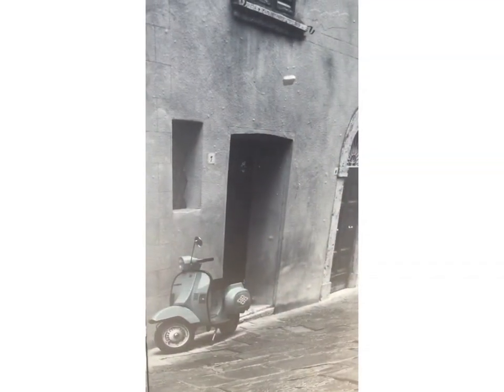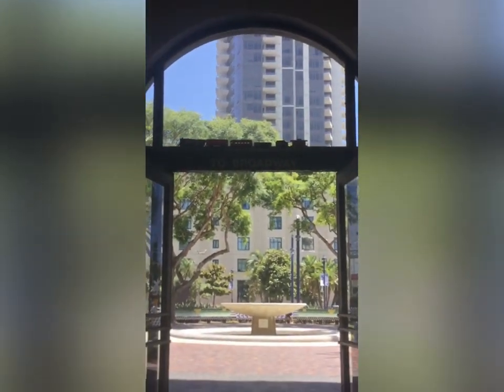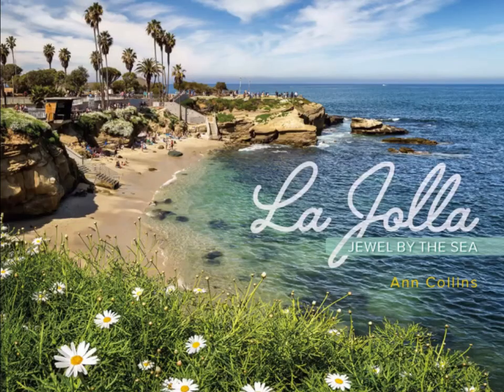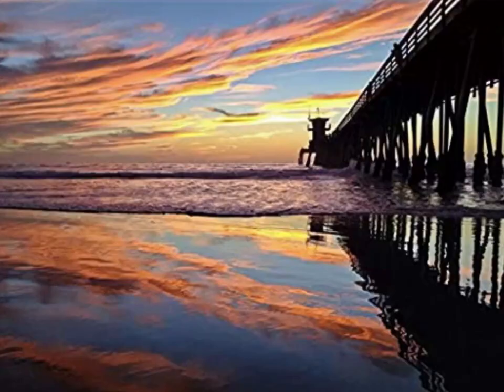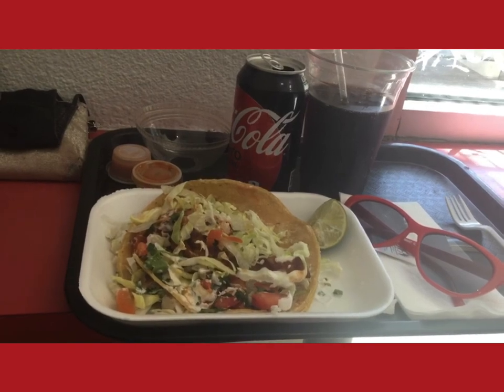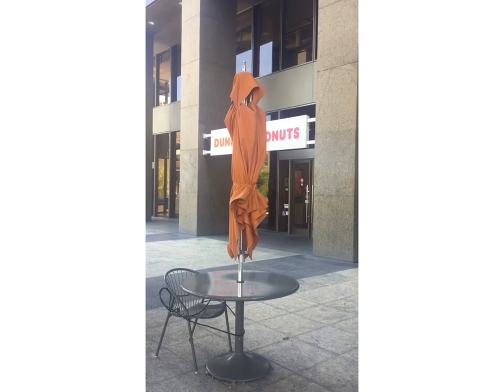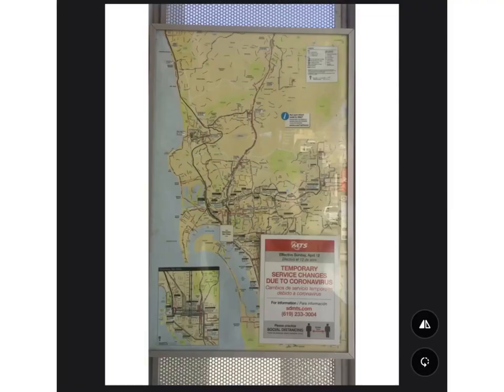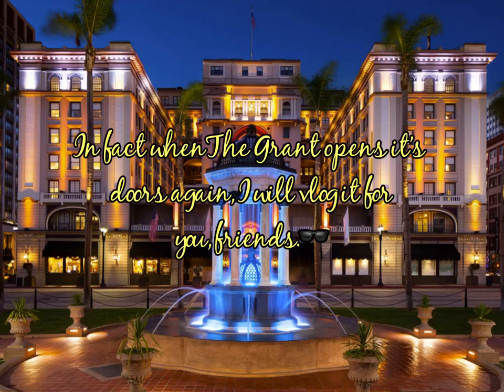#2 ANGELINA THE ADVENTURER/PART 1/TO MARILYN MONROE,TONY CURTIS/JACK LEMMON/SOME LIKE IT HOT SPECIAL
This is Part 1 of a 4 part special about the filming of Some Like It Hot.  A film made in 1958 at The Del Coronado Hotel in San Diego’s own Coronado Island.  Angelina’s Adventure begins in the heart of downtown San Diego in Little Italy.  She then visits the historic and beautiful San Diego Santa Fe Train Station/Depot.  Next it’s the metro to Aztecs Authentic Mexican Restaurant in East Village for their fabulous fish taco and a Coke.  The journey to The Del Coronado Hotel to see the filming locations of Some Like It Hot with Marilyn Monroe, Tony Curtis and Jack Lemon continues in Part 2.  Which will post late p.m. September 30th!!!  WOW! (There is also a over of John Mayer’s song Gravity by the illustrious Tim Apple of Tim Apple Music.)

Angelina The Adventurer

I created this vlog on my iPad